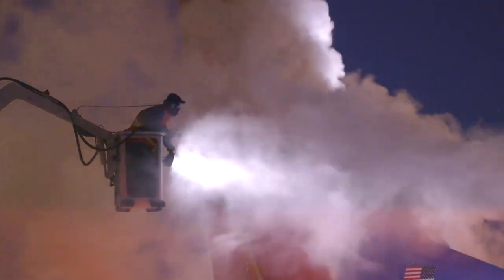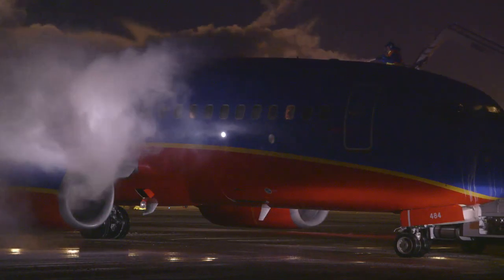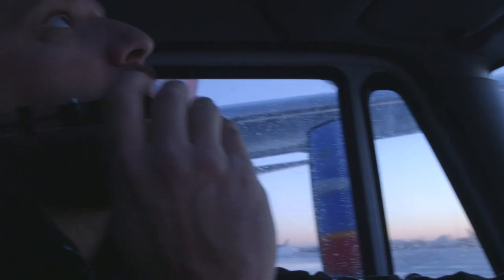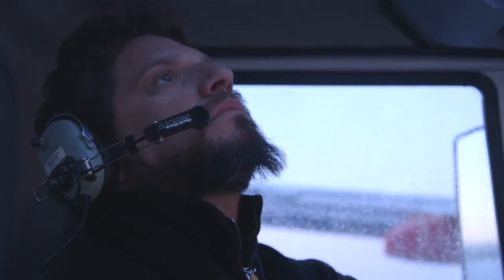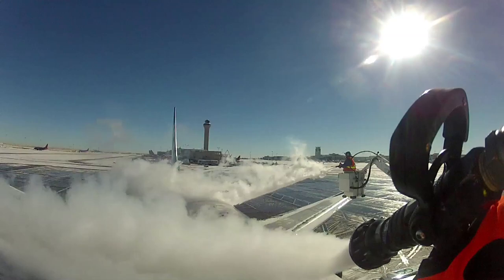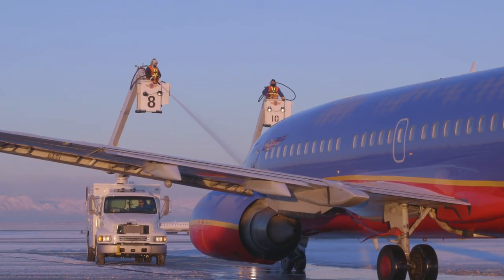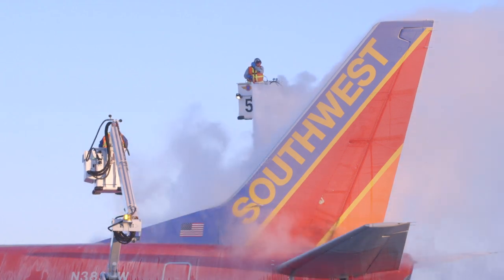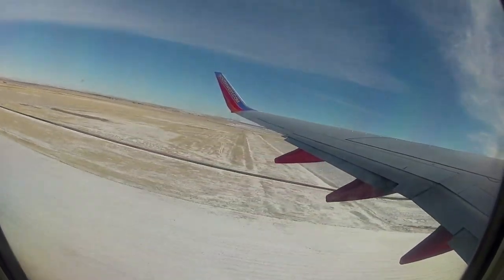Southwest Airlines: How we de-Ice a plane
You know when you are sitting on the plane, nice and warm and the guys are up in those bucket trucks de-icing it?  Have you ever wondered what that would be like?  Watch this video to find out about the cold but exciting job...